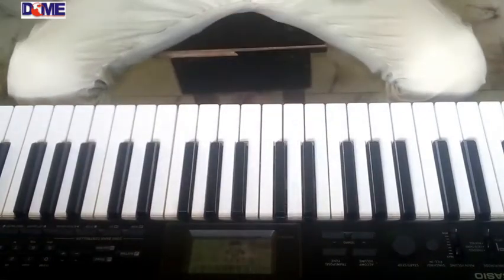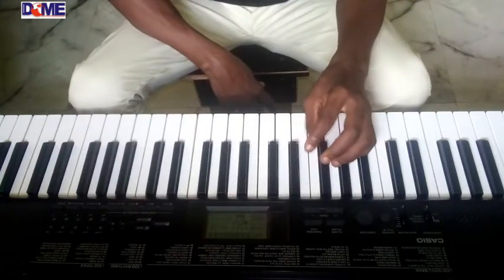Play Modes: Simple Approach to Understand and Play Modes on the Piano (with Solfa Notes)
In this video, you'll learn the simple approach to play all modes in all keys on the piano using solfa notes/major scale degrees

How to Play 20+ Popular Praise & Worship Songs with Solfa Notes and Chords

QUESTION - Have a question about the lesson or piano as a beginner,? Please post in comments section of this video!